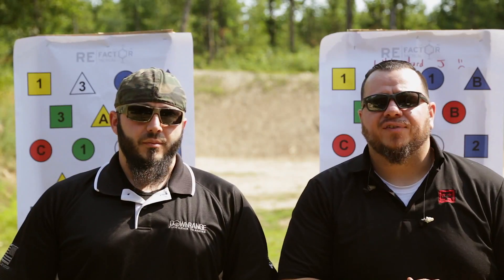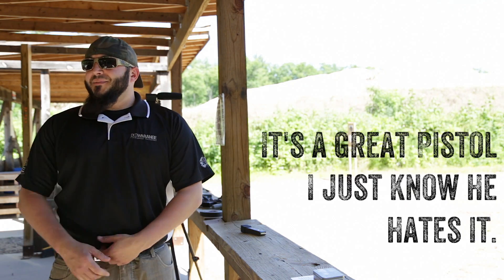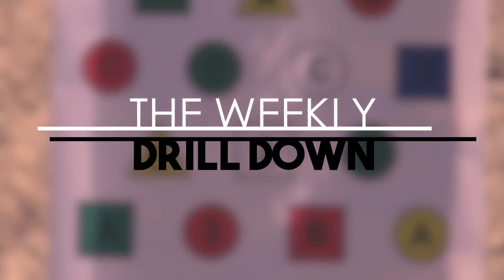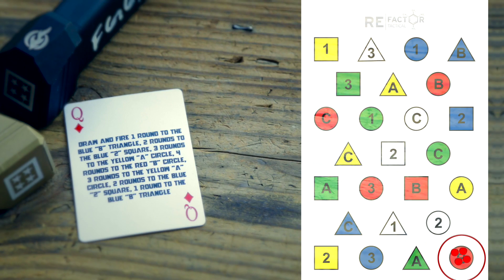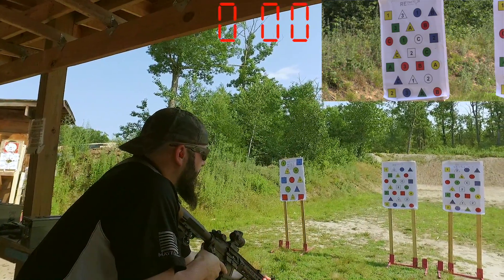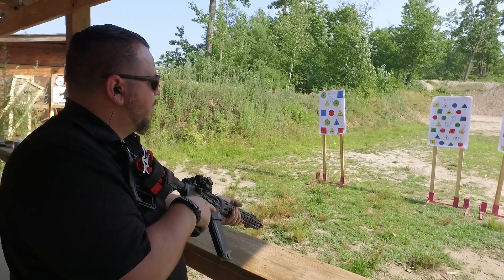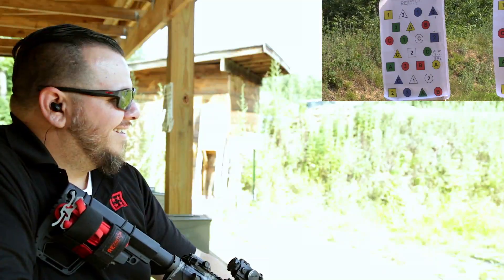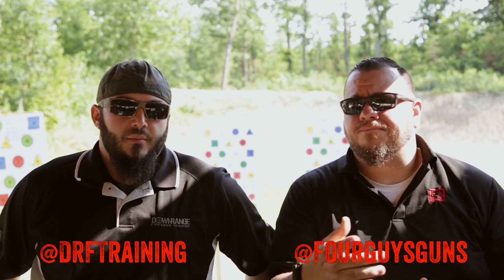Weekly Drilldown Ep 02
Thanks to Matt's Loss, he has to shoot a pistol whitey KNOWS he is not a fan of... the Sig Sauer P226, chambered in .40.  The Weekly Drilldown is a weekly offering from FourGuysGuns showcasing shooting drills in a friendly and fun manner outside of normal "bullseye" type regiment most of us go through.  Featuring Whitey and DRFT Owner Matt Devito we utilize RE Factor Tactical's IQ Cards and IQ Targets to face off each week... Loser has to shoot the drill with the weapon of the winner's choosing hehe.

Follow Matt online @DRFTraining on most social media platforms.

You can also find us on:
Facebook.com/FourGuysGuns